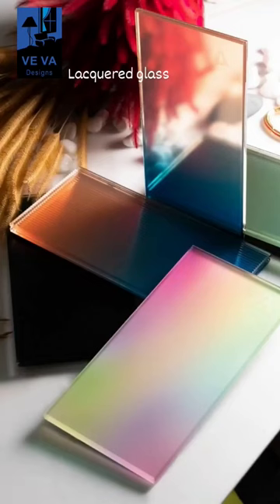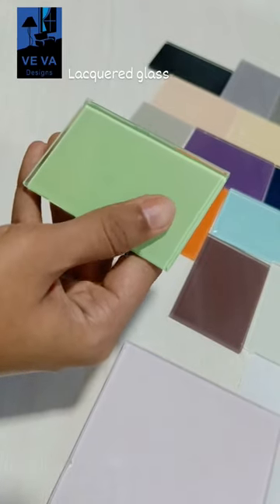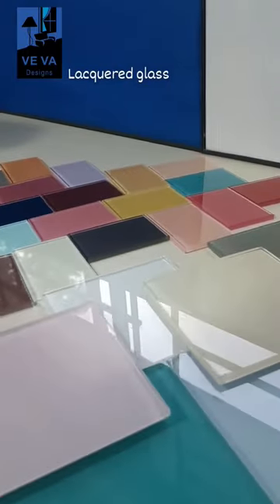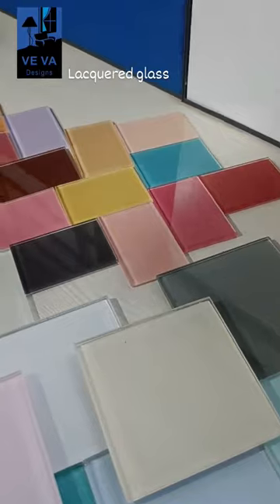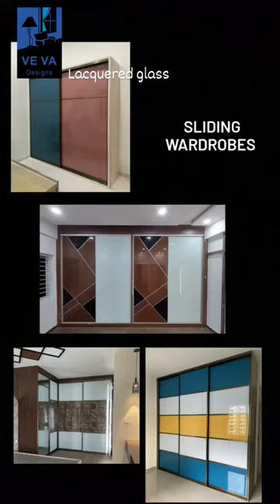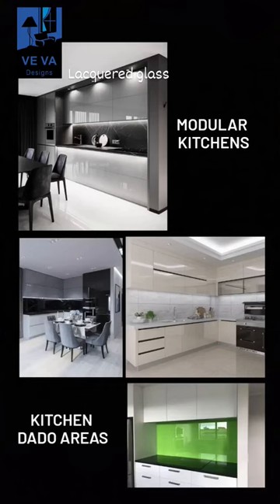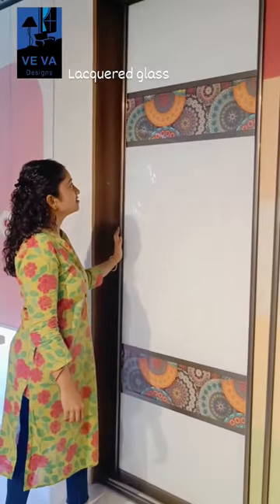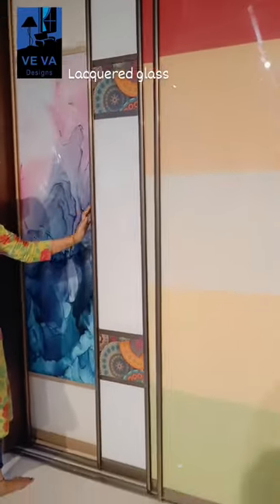Lacquered Glass,,Best Interior Designers!!